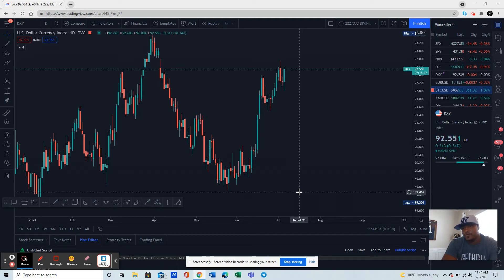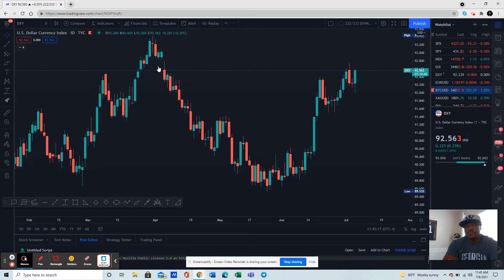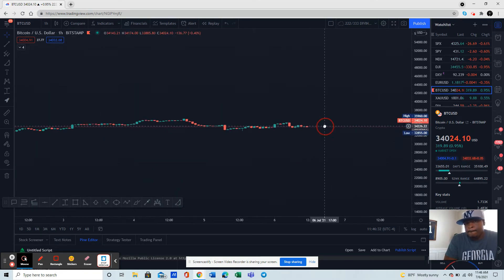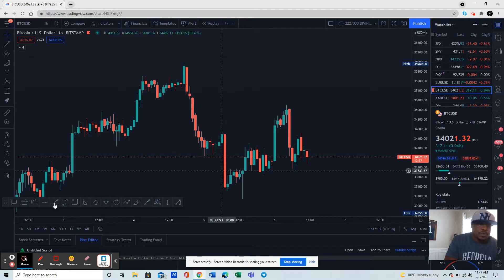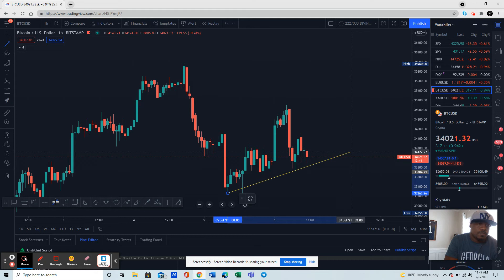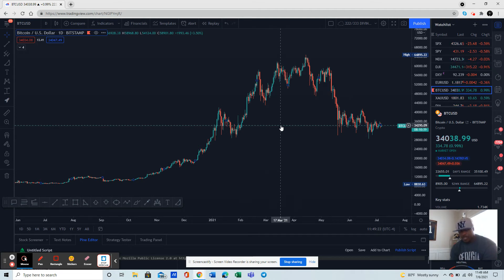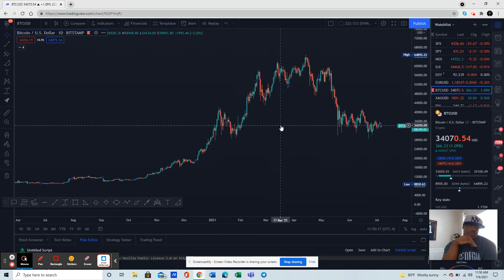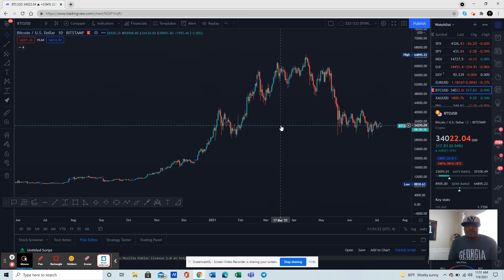Bitcoin to $20k?!?! Maybe or Maybe not!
The dollar is showing strength at the moment. This could cause Bitcoin to see some downside pressure.